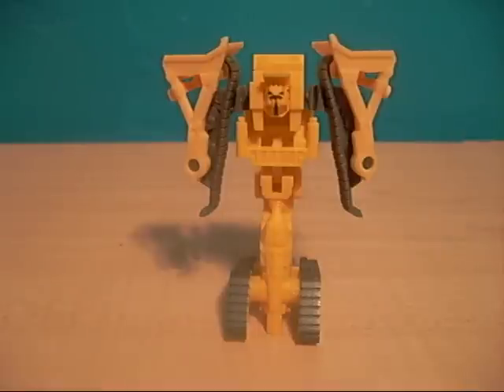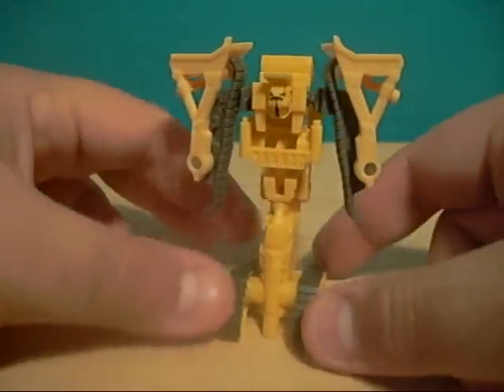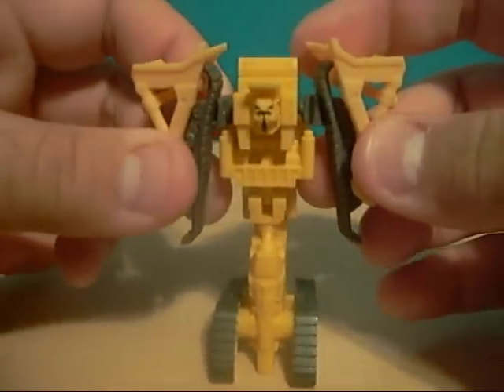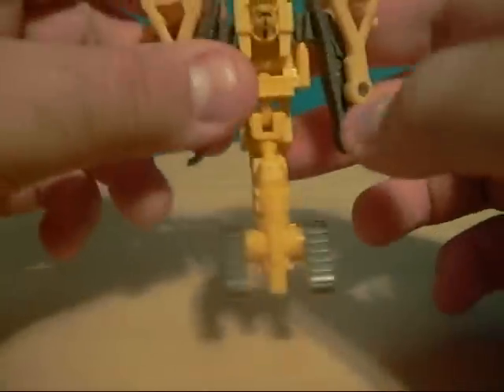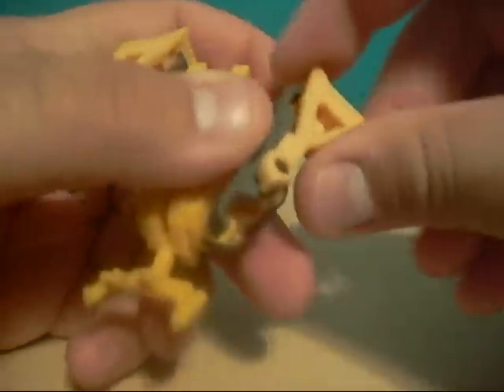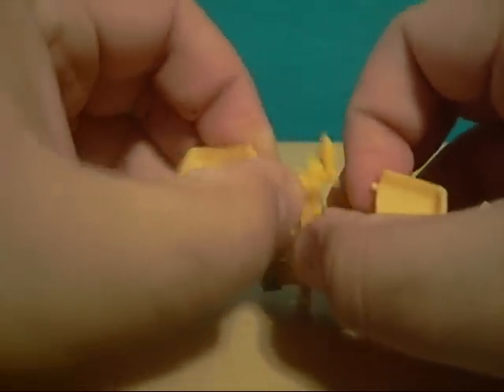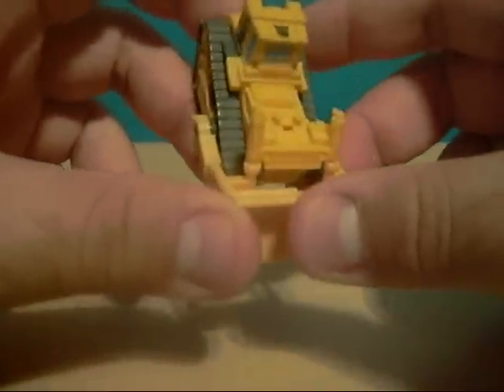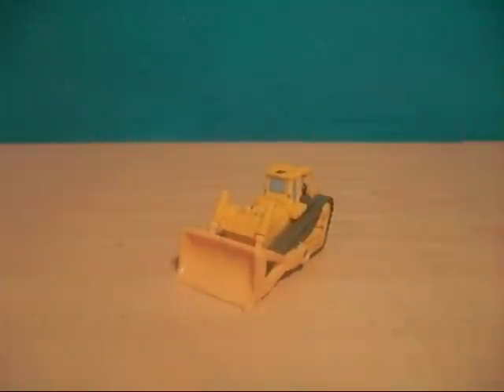ROTF Legends Devastator Part 6 Rampage